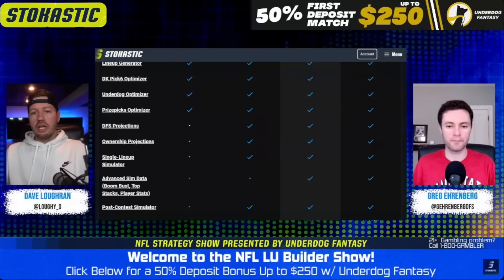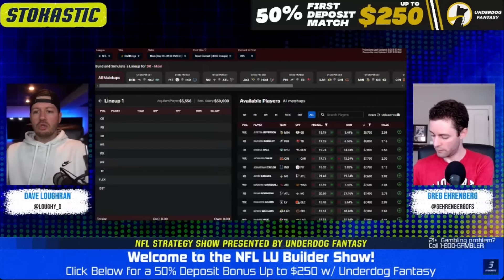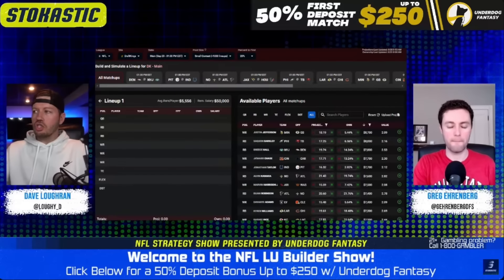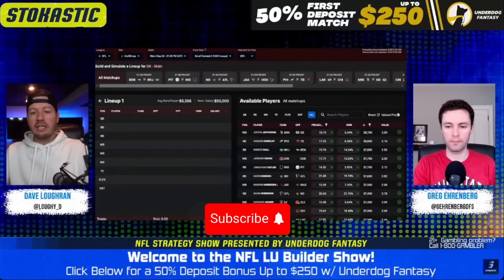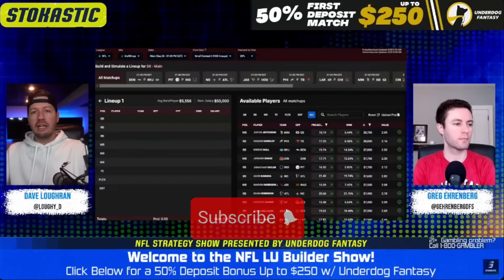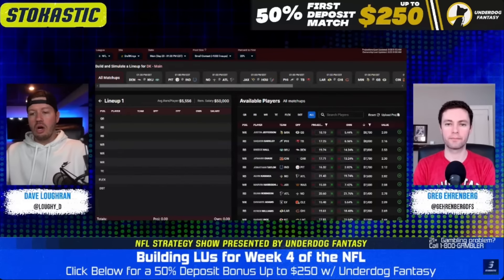Building a Week 4 DraftKings Lineup w/ Single Lineup Sims | NFL DFS Picks & Strategy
Dave Loughran and Greg Ehrenberg walk you through how to use the Stokastic single lineup sims tools to build Week 4 NFL DFS lineups on DraftKings. Bring your questions, and let’s build a winning lineup together!